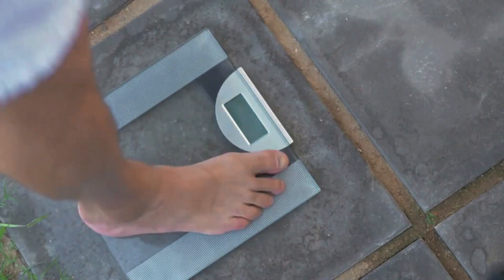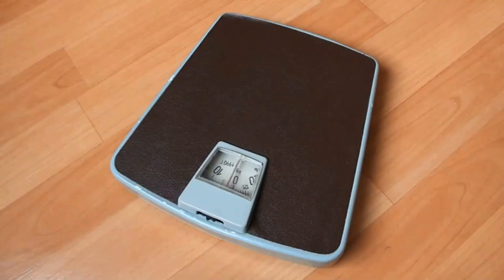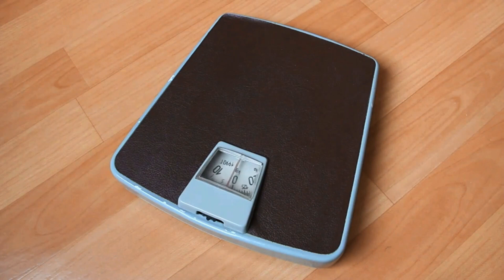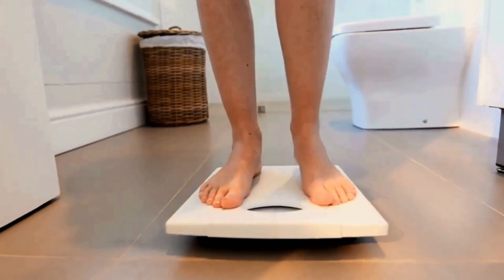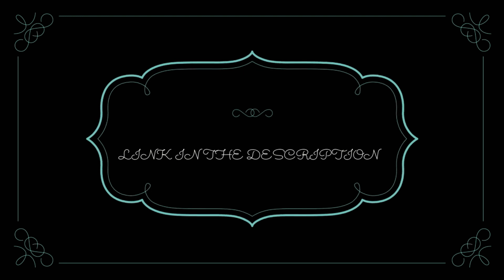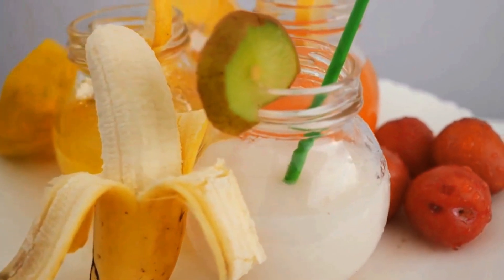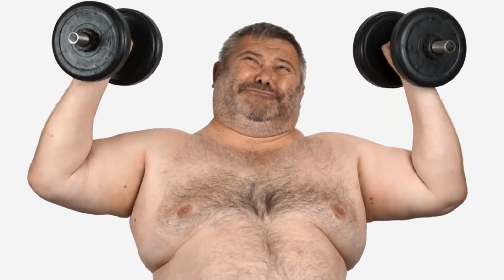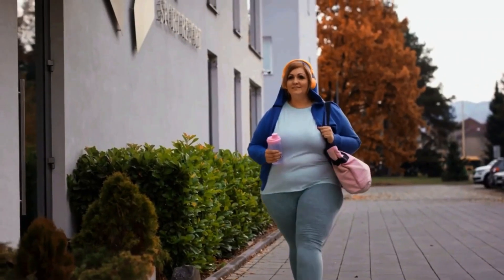ALPILEAN - Alpilean Review - Buy Alpilean - Alpilean Weight Loss Supplement - Alpilean Honest review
Alpilean is a effective herbal method for people's weight reduction. The excellent discovery of the Alpilean method has delivered a brand new state of affairs for individuals who want to shed pounds naturally.
When taken correctly, Alpilean can deliver excellent blessings, accelerating your metabolism and making inner cells paintings quicker to shed pounds. Alpilean is a fulfillment that has a 60-day money-again assure duration. You can handiest get Alpilean from the professional website, so you'll be secure!

How to apply Alpilean? Alpilean Benefits!
You want to take handiest 1 pill of Alpilean each day with a huge glass of water and the complement will burn energy out of your complete body, which include extra resistant areas.
Alpilean became formulated with a mix of 8 amazing herbal elements, a effective weight reduction complement this is being advocated with the aid of using all specialists and experts.
Alpilean is a weight reduction complement that works in a different way than different weight reduction dietary supplements available in the marketplace nowadays due to the fact they have got the capacity to growth brown fats stages of their dietary makeup. The amazing elements withinside the composition of Alpilean acts on the foundation reason of stomach fats and will increase brown tissue stages.

Alfailean Supplement
The Alpilean complement is FDA permitted and GMP certified. All six amazing elements are secure and could take away fats from the complete body.
Alpilean is freed from facet effects, consistent with the producer you need to do the remedy for as a minimum three to six months.
Unlike different weight reduction dietary supplements, the use of Alpilean over a duration of months will come up with constant long-time period results. Elimination of fats, quicker metabolism and extended electricity profits are a number of the excellent blessings that the Alpilean complement can provide.
Alpilean weight reduction complement is bought completely at the professional website, you'll now no longer discover everywhere else.

Attention, there are a few elements that may cause quicker weight reduction, and controlling BAT stages is certainly considered one among them. There isn't anyt any magic product in order to remedy your "a way to shed pounds rapid with out exercising" question, however there are truly weight reduction dietary supplements and weight-reduction plan capsules that may accelerate your weight reduction process. Alpilean is one of these weight reduction dietary supplements that, mixed with higher conduct like exercising and wholesome eating, will come up with great results.

Be cautious with a few advertisements or Alpilean Reviews that promise atypical results. Also be cautious with the webweb page you're going to shop for Alpilean from. This product is handiest bought at the professional Alpilean website.

Attention! Any different webweb page isn't legal to marketplace Alpilean!